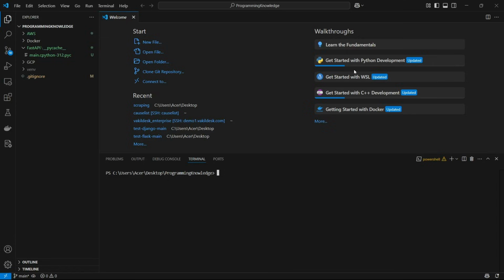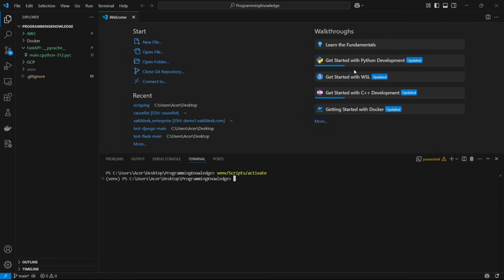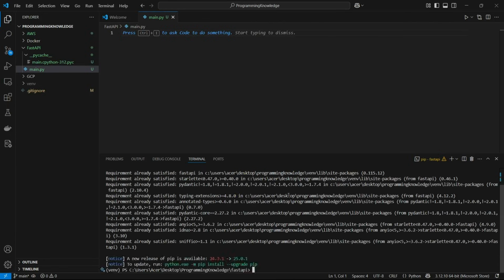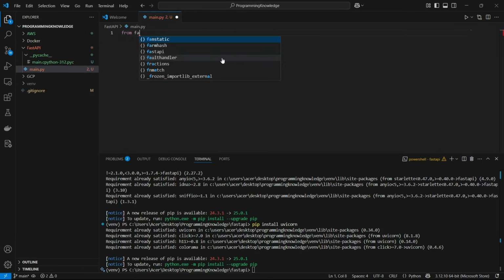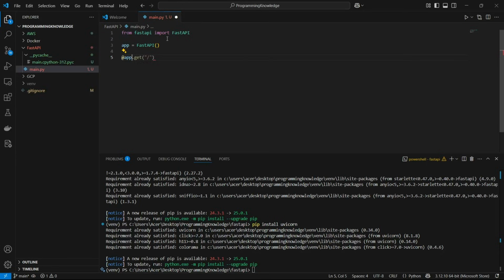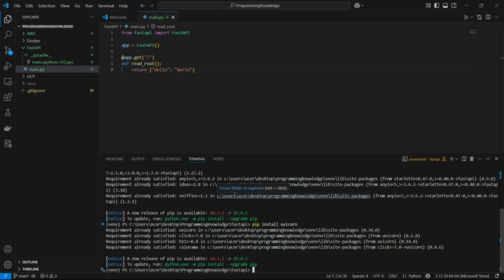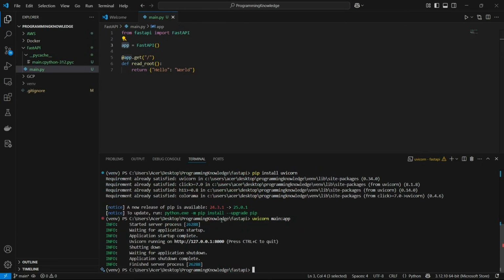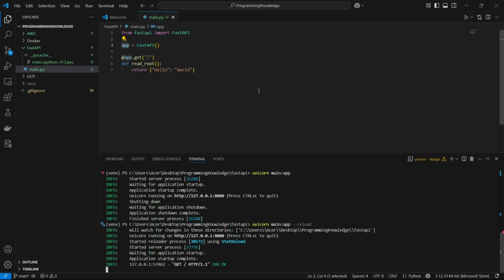Starting with FastAPI, How to build your first application using FastAPI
In this tutorial, we'll walk you through building your first FastAPI application from scratch. FastAPI is a modern, fast (high-performance), web framework for building APIs with Python 3.7+ based on standard Python type hints. Whether you're new to FastAPI or have experience with other web frameworks like Flask or Django, FastAPI offers many unique features that can speed up development and improve your application's performance.

🔧 What You’ll Learn:
✅ Introduction to FastAPI and its advantages
✅ How to set up a basic FastAPI application
✅ Understanding FastAPI routing and how to define API endpoints
✅ How to use query parameters, path parameters, and request bodies in FastAPI
✅ Running the FastAPI application with Uvicorn
✅ Building a simple GET and POST endpoint
✅ How to use automatic validation and documentation in FastAPI
✅ FastAPI's automatic interactive API docs (Swagger and ReDoc)
✅ How to test your FastAPI application using Swagger UI

💡 Why You Should Learn FastAPI:
FastAPI provides features that make API development faster, more secure, and easier to maintain. It’s built with performance in mind and comes with automatic interactive API documentation powered by Swagger UI and ReDoc, making it incredibly user-friendly. With its auto-validation and automatic data parsing based on type annotations, FastAPI helps prevent bugs and reduces the boilerplate code you need to write.

🌱 Who Should Watch:

Beginner developers looking to get started with FastAPI

Developers with experience in other frameworks (Flask, Django, etc.) who want to try FastAPI

API enthusiasts who want to learn how to build high-performance APIs

Software engineers interested in building efficient web APIs

Anyone interested in building a modern Python web application with FastAPI

Familiarity with building web applications or APIs

A code editor (like VS Code) and Python 3.7+ installed

If you're new to FastAPI, no worries! We’ll guide you through the setup process and explain everything step by step.